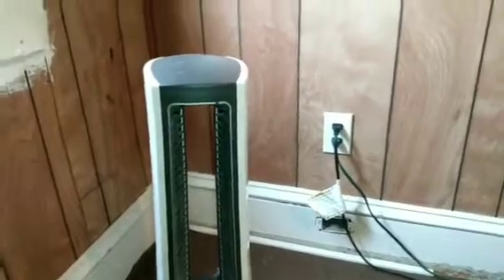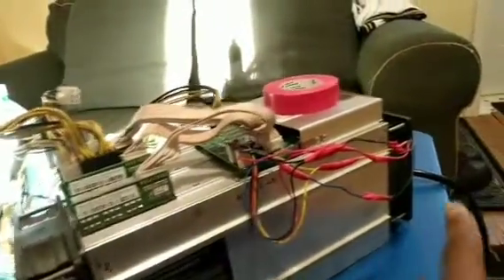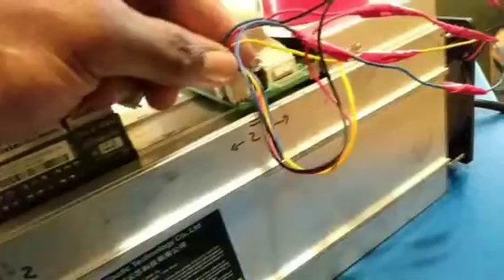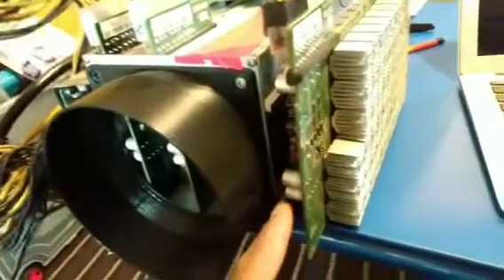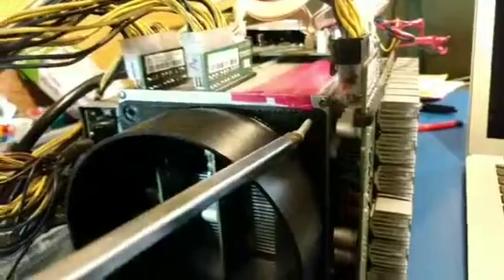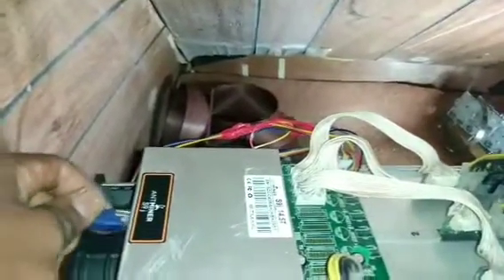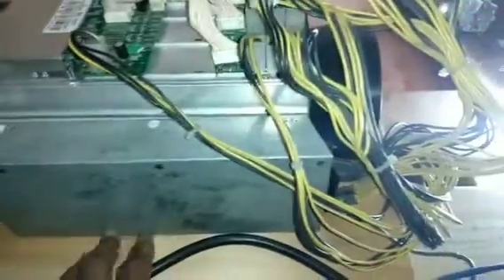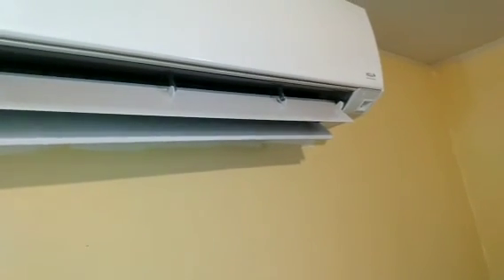Switching From Electric Heating To Bitcoin Heating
Switching From Electric Heating To Bitcoin